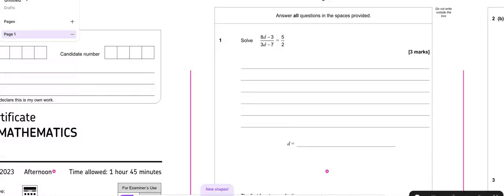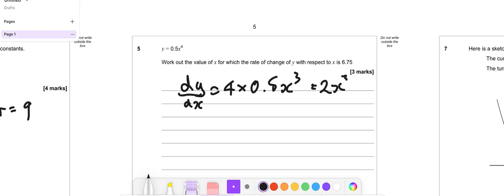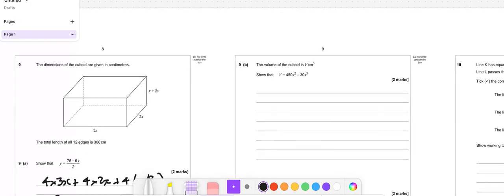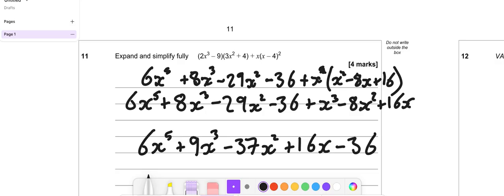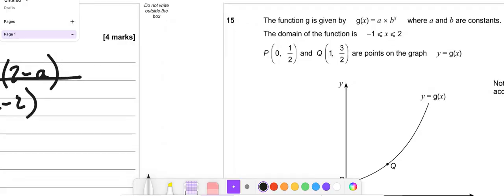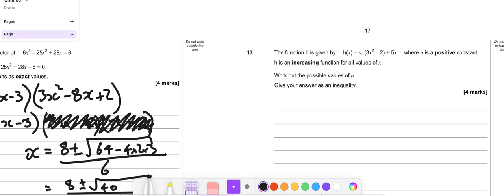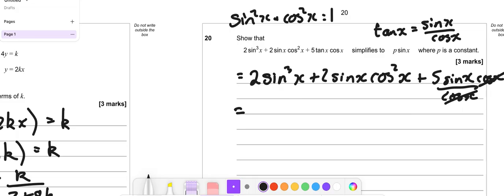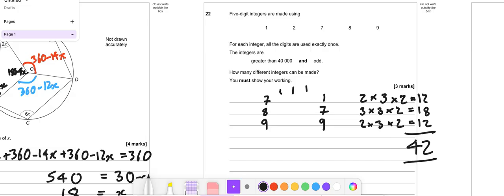AQA Further Maths GCSE June 2023 Paper 2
This is the paper the year 11 mid term in March 2025 was made from.